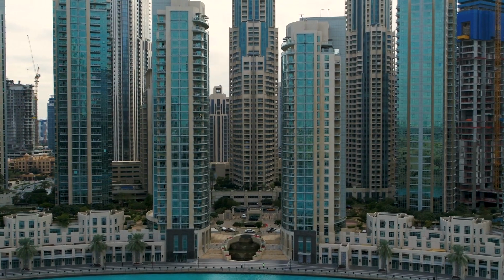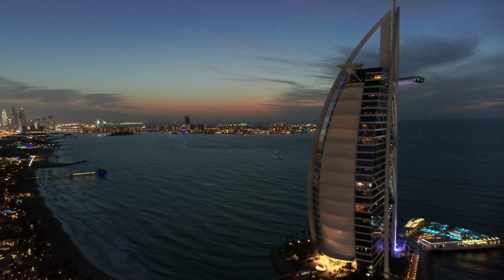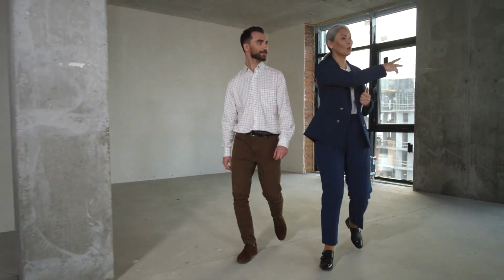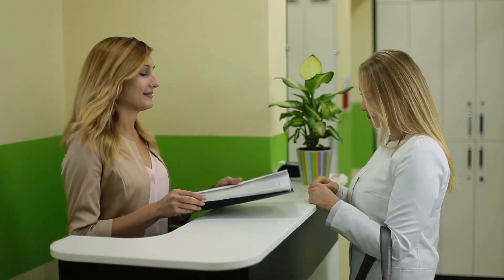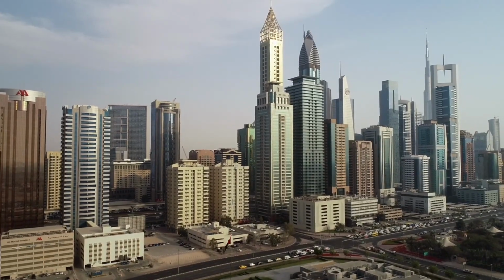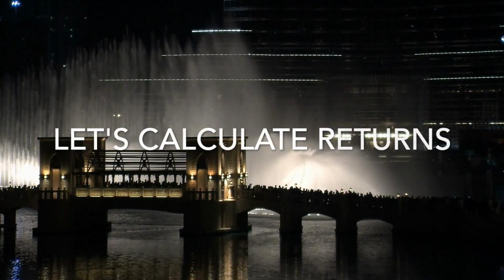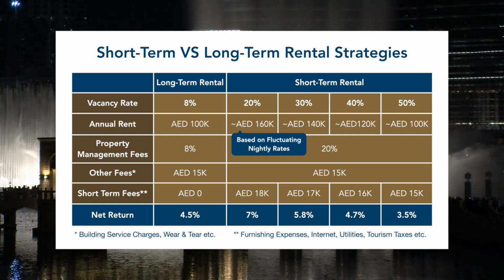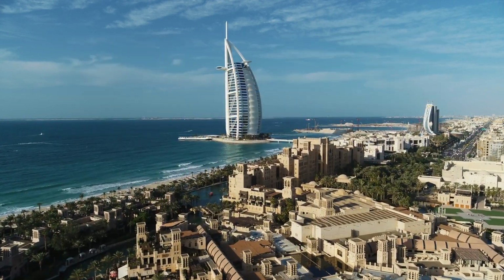More PROFITS? Short-Term VS Long-Term Rentals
If you own or plan on buying an apartment in Dubai, you may wonder whether it is more profitable to rent it out as a short-term (Airbnb) or long-term rental.

In this video, we discuss how to know which rental strategy is more profitable.

Introduction: 00:00
Differences Between Short-Term and Long-Term Rentals: 01:11
Calculating & Comparing Returns: 05:07

for free articles on everyday life in Dubai and the UAE, tax-optimization strategies, investment strategies, and estate planning strategies.

The Dubai Navigator is a strategy consulting firm.

We develop strategies that allow clients to relocate internationally to Dubai and the UAE, reduce their taxes, attain the know-how to analyze and navigate the Dubai property and stock markets, and secure a tax-optimized estate plan.

We are not financial advisors and never recommend any financial products or investments. Instead, we are here to provide you with the know-how and tools to perform your own analysis and make your own investment decisions.